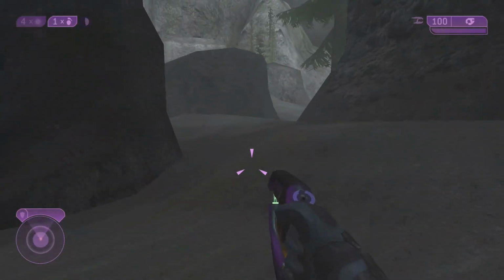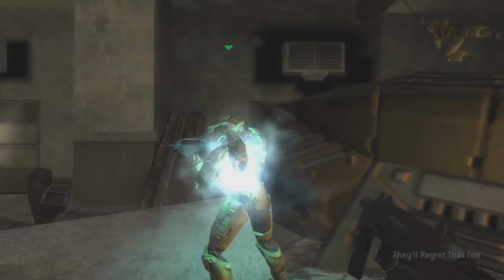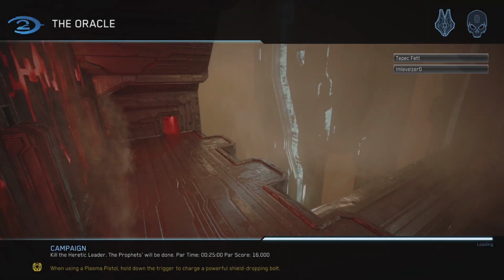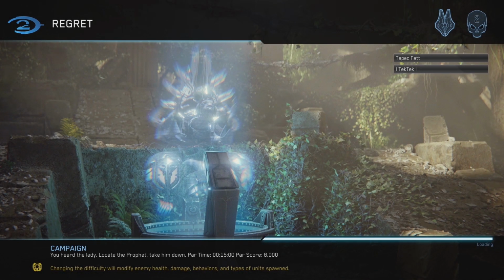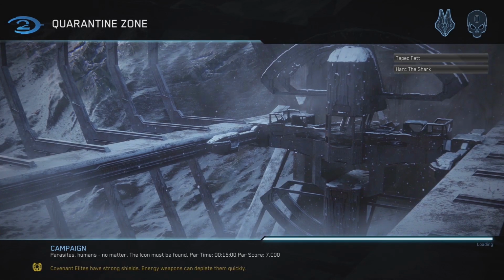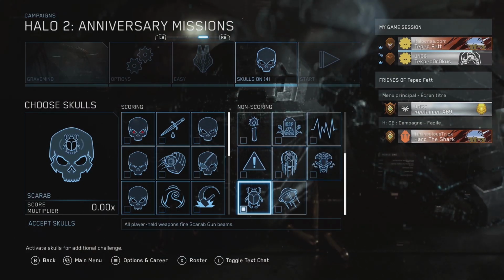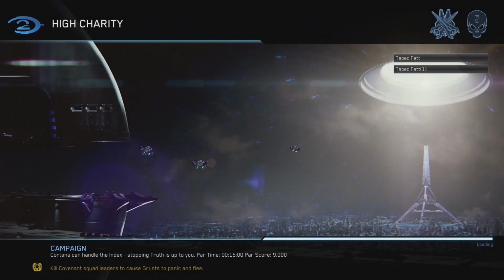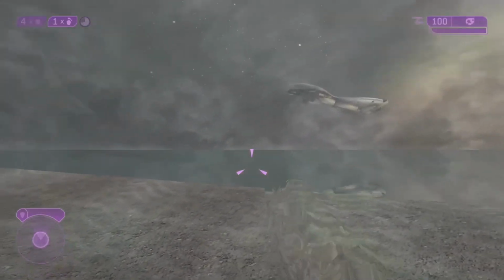How to beat Halo 2 Anniversary's campaign playing only as enemies (without mods)!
CHAPTER ANCHORS BELOW

Finally, our "A.U.P Run" tutorial is here! After countless days of experimentation, successes and failures, we completed Halo 2's campaign playing only as enemies without mods (so anyone with MCC Xbox and soon PC can do it themselves), and this video explains and shows how we did so for each mission!

We wanted to give a huge thank you to Harc the Shark and Nick from Termacious Trickocity, for making this video possible!

Also, hugs and kisses to Imlevelzer0 and TekTek for working on this, being patient lab rats all the way through it!

CHAPTERS
00:00 - Intro
00:41 - 02. "Cairo Station" as a Grunt
03:06 - 03. "Outskirts" as a Grunt (again)
04:11 - 03. "Outskirts" bonuses: Elite, Pelican, Phantom
04:33 - 04. "Metropolis" as a Phantom
06:10 - 04. "Metropolis" as a Phantom driving a Warthog (yeah, you read it right)
07:32 - 05. "The Arbiter" as a Heretic Grunt
09:38 - 06. "The Oracle" as an Elite Flood
10:40 - 06. "The Oracle" as a Heretic Elite
11:38 - 07. "Delta Halo" as a Jackal
13:38 - 08. "Regret" as a Drone
15:45 - 09. "Sacred Icon" as a Constructor
18:01 - 10. "Quarantine Zone" as an Enforcer
18:59 - 10. "Quarantine Zone" as an Enforcer driving a Ghost
20:06 - 11. "Gravemind" as a Brute (1st room)
20:58 - 11. "Gravemind" as Cortana (1st and 2nd room)
22:16 - 11. "Gravemind" as a dead-alive Brute
24:01 - 12. "Uprising" as a Brute
26:05 - 13. "High Charity" as a Human Flood
28:30 - 14. "Great Journey" as a Hunter
32:34 - Epilogue